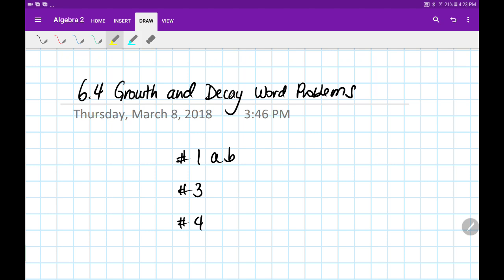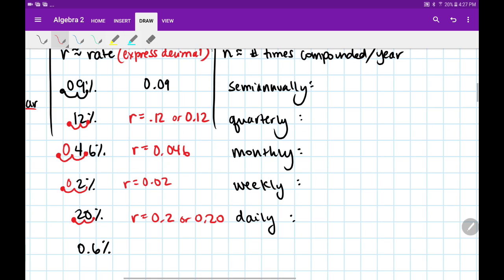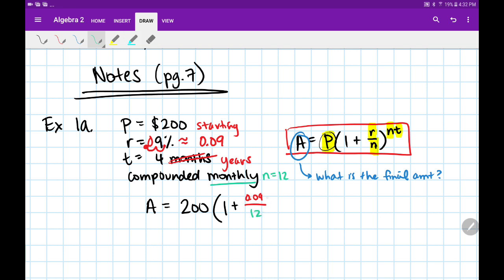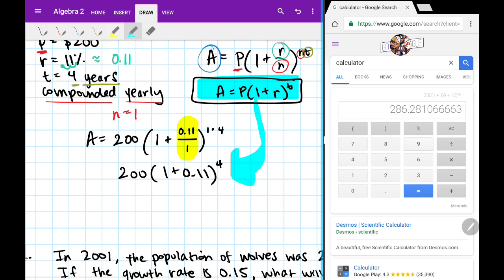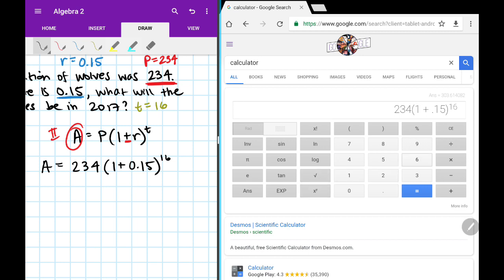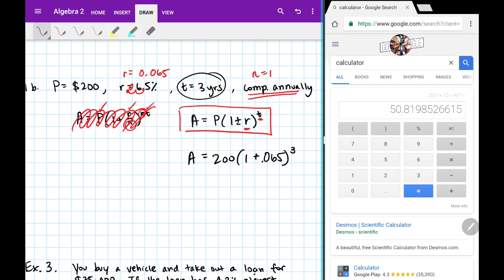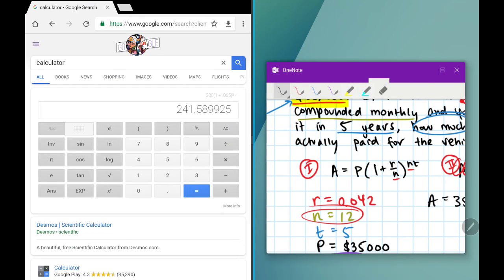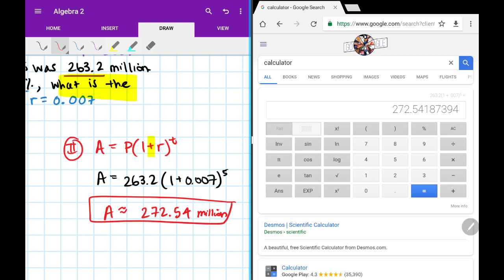Algebra 2 / Trigonometry Growth and Decay Word Problems